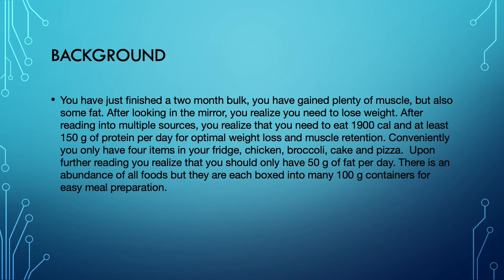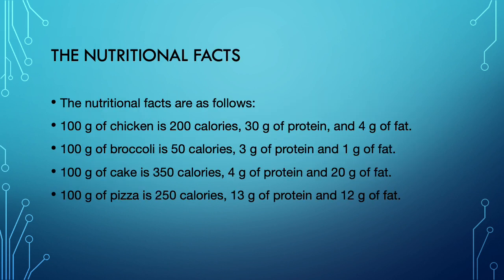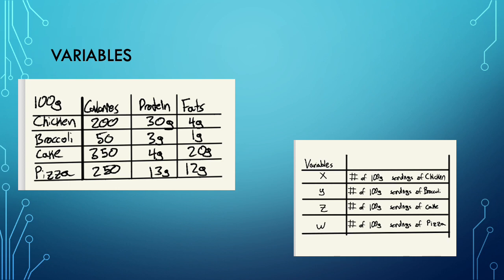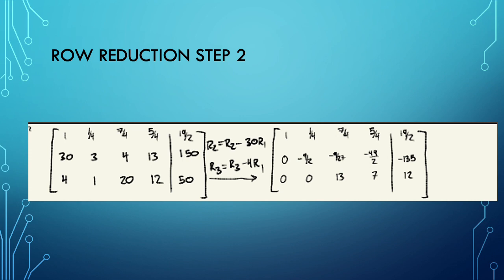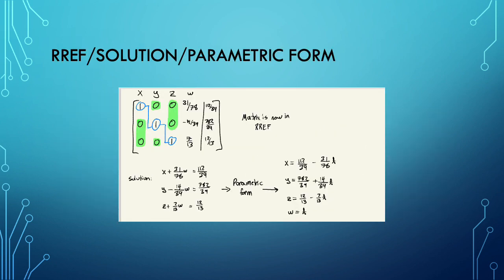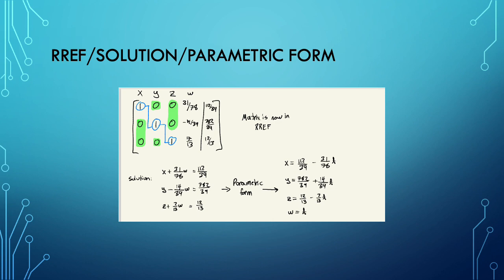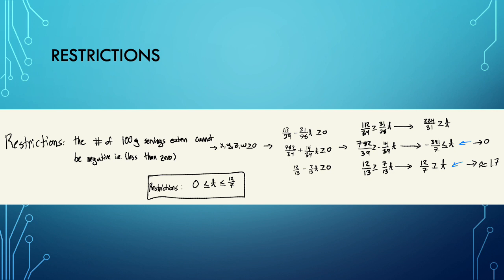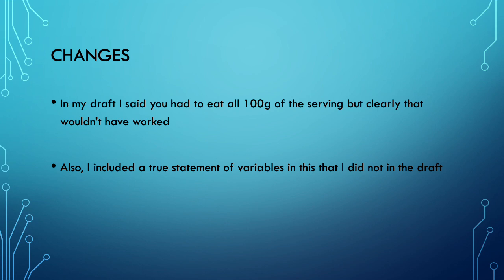Math 1553 Row Reduction Project